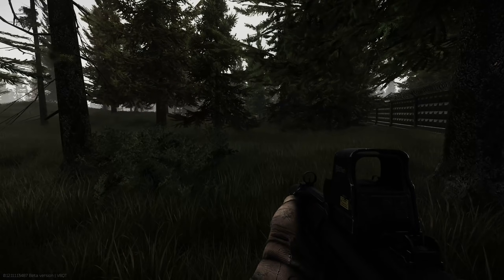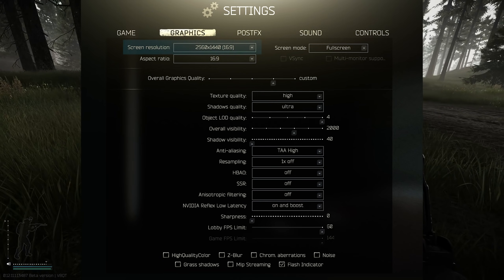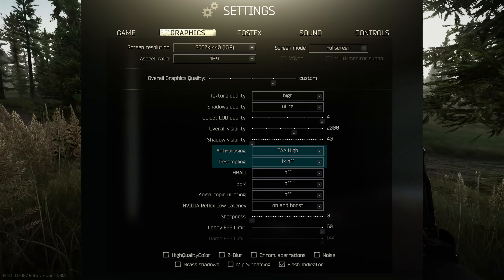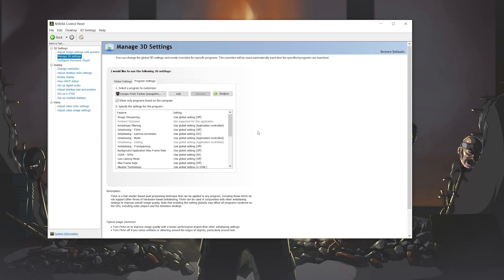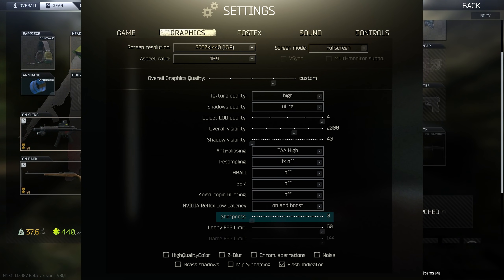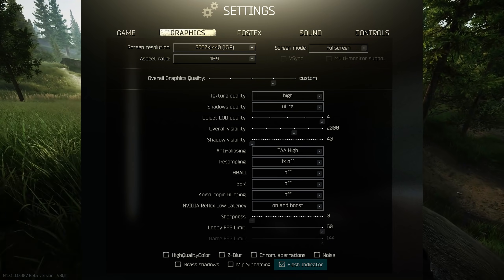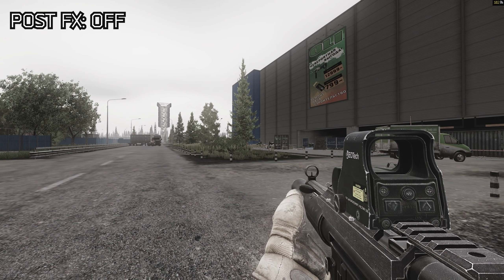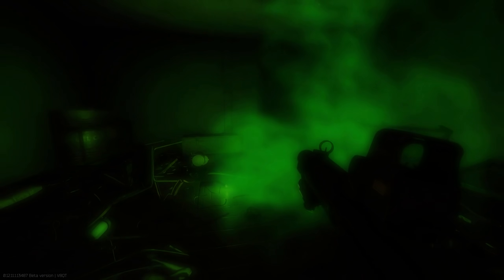BEST GRAPHICS AND POST FX SETTINGS + GAME OPTIMIZATION - Escape from Tarkov (0.12.11)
In today's video, I am going to be going over my ultimate recommendation for graphics settings within Escape from Tarkov in 12.11, in order to help reduce stutters, improve FPS and also make the game look much better. Not only that but this video will also show you how to uncap your FPS whilst using NVIDIA Reflex and what Post FX settings I use in order to make enemies more visible both inside and outside.

Intro: 0:00
Game Settings: 0:49
Graphics Settings: 2:52
Uncap FPS with NVIDIA Reflex: 6:02
More Graphics Settings: 8:52
Post FX Settings: 11:56
Sound Settings: 14:04
Outro: 15:14

PC SPECIFICATION
Processor: AMD Ryzen 5950X
RAM: 128GB Corsair Vengence Pro DDR4 RAM (3200mhz 16CAS)
Graphics card: Asus TUF 3090
Storage: 1TB Intel 665p M.2 NVMe SSD + 8TB Seagate HDD
Motherboard: Asus ROG CROSSHAIR VIII HERO
Monitor: Dell 24 Gaming Monitor – S2417DG (x3)